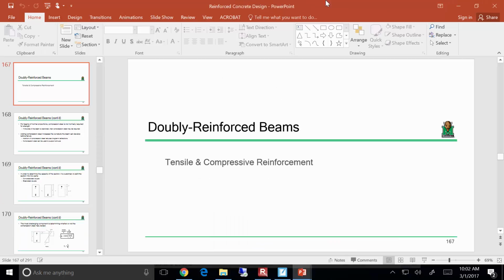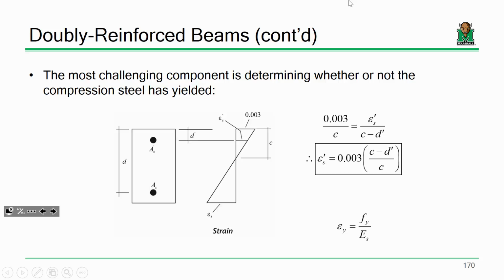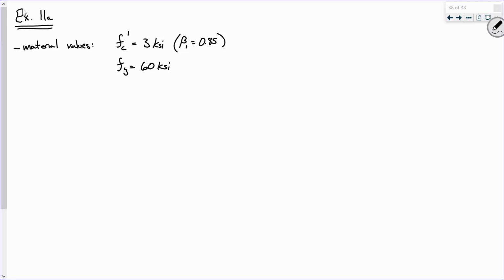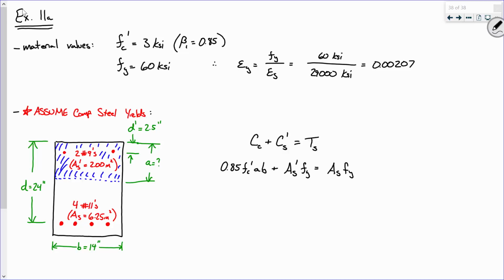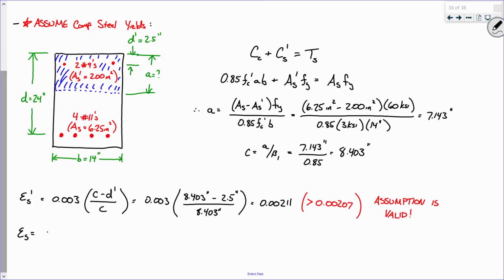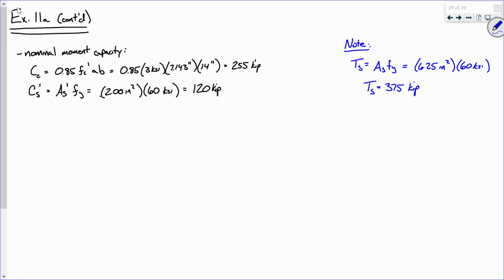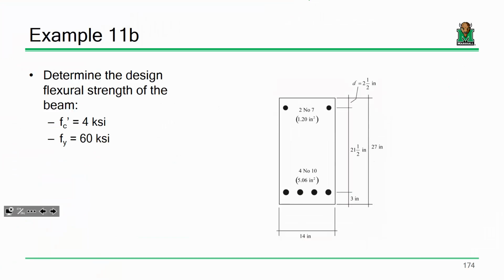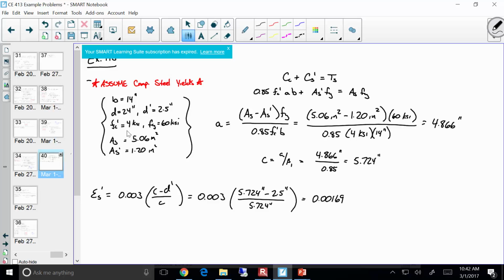CE 413 Lecture 19: Doubly-Reinforced Beams (2017.03.01)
- Effect of Compression Steel
- Analysis Examples